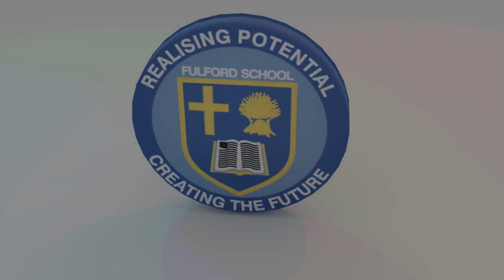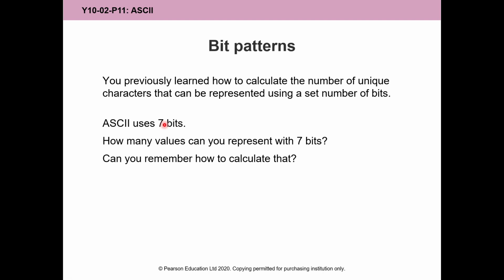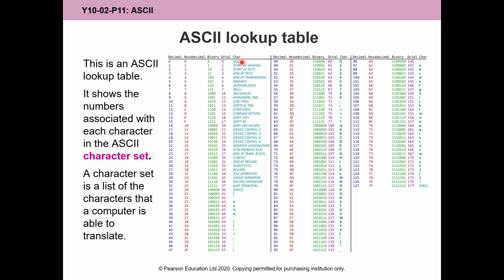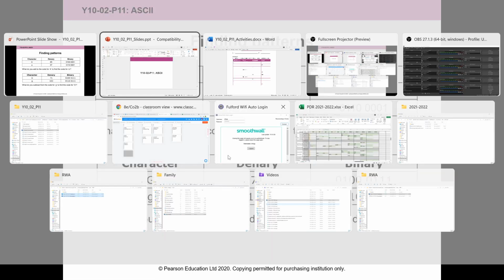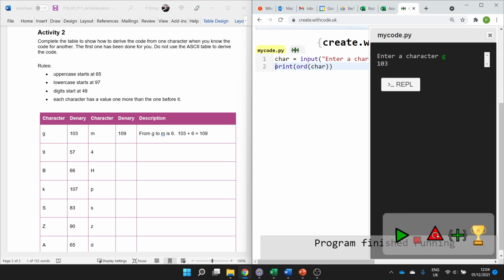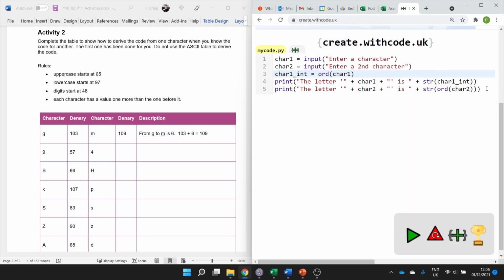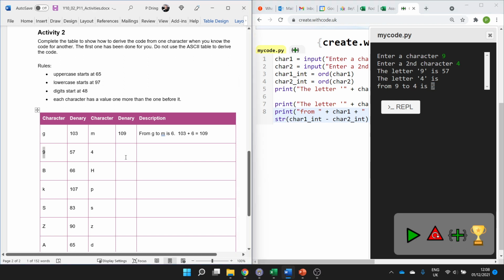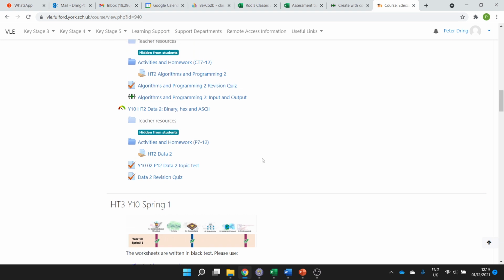Y10 Computer Science 1st December P11 ASCII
This video is for students who are isolating or working from home.